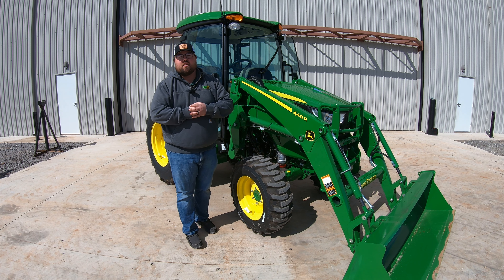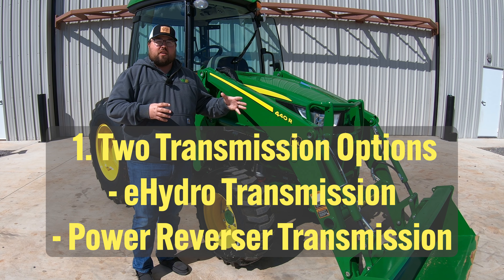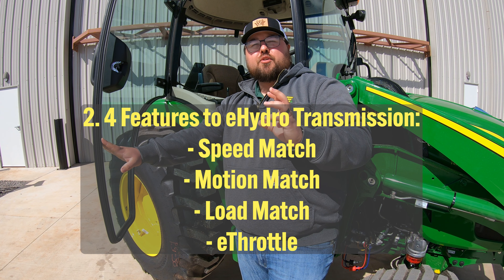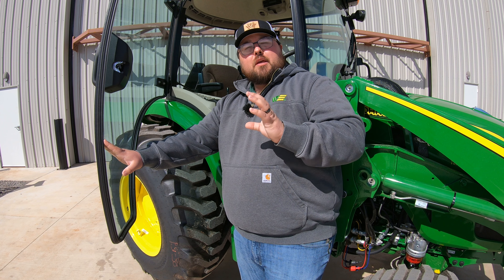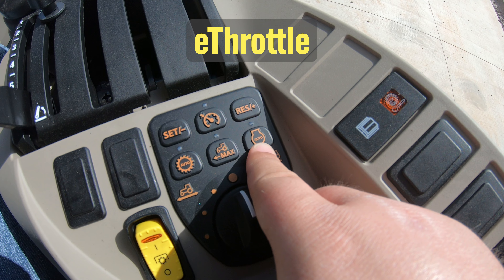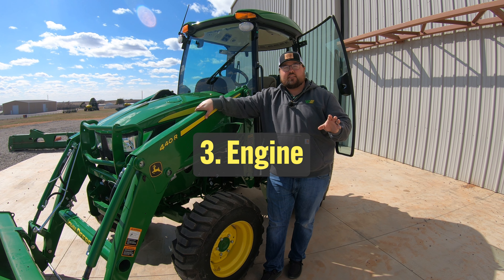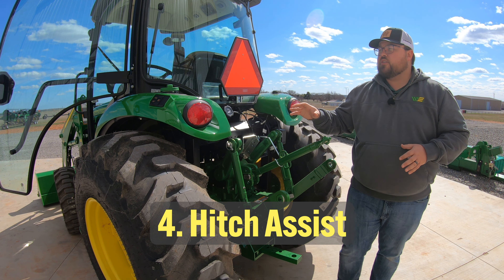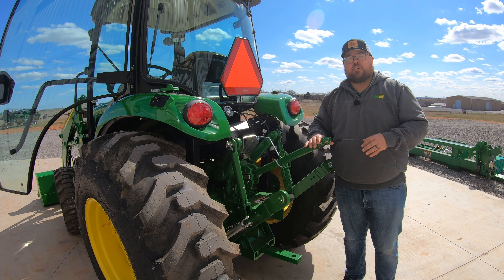Things your salesman forgets to tell you!... John Deere 4 Series Tractor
In this video we go over the top 5 things that often get overlooked when shopping for a John Deere 4 Series tractor. This video will help you in your buying process by making you more aware of certain features in the 4 Series tractors and also provide some insight on what specific model you should be looking at.

0:00 - Transmission Options: Introduction to the 4 Series John Deere tractors, highlighting the two transmission options available: E Hydro and Power Reverser.
0:55 - E Hydro Transmission Features: Detailed explanation of the four unique features of the E Hydro transmission: Speed Match, Motion Match, Load Match, and E-Throttle.
3:21 - Engine Options: Turbocharged vs Naturally Aspirated: Comparison between turbocharged engines and naturally aspirated engines in the 4 Series tractors.
3:47 - Hitch Assist and Three-Point Assist Features: Overview of Hitch Assist and Three-Point Assist features specific to the 4R Series tractors, explaining how they aid in attaching rear implements more easily.
4:50 - Tractor Horsepower and Series Selection: Discussing the importance of selecting the correct tractor series and horsepower for specific tasks and considering cost differences between the 4 Series and 3 Series models.
6:39 - Conclusion

**4044M, 4052M, 4066M, 4044R, 4052R, 4066R, 4075R**